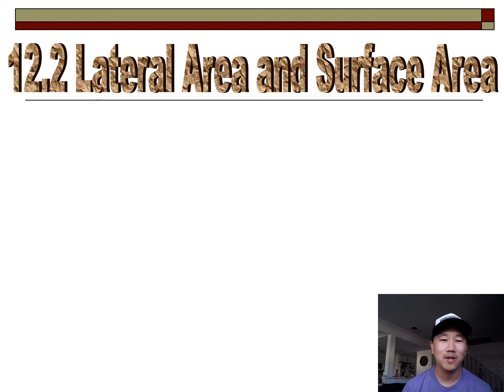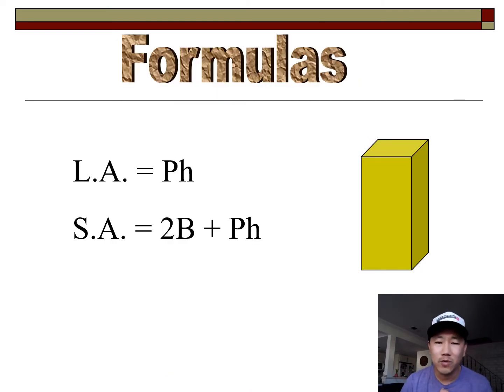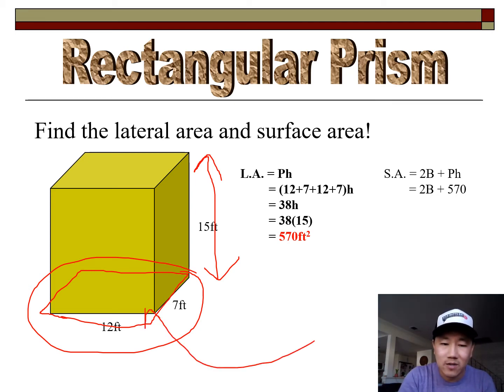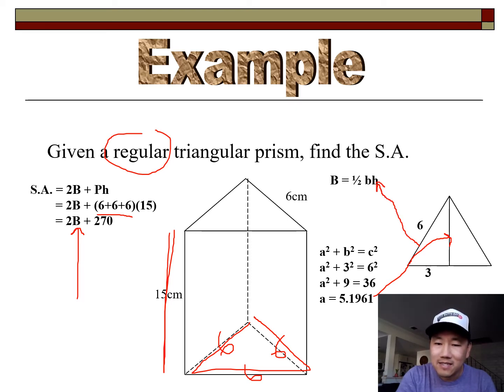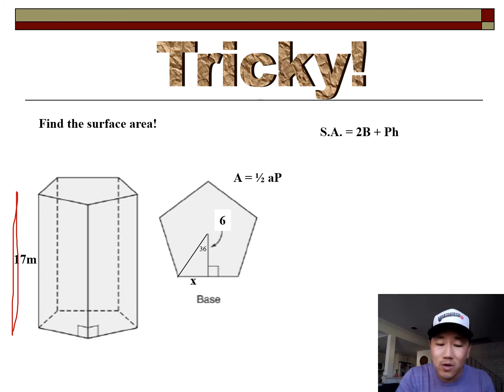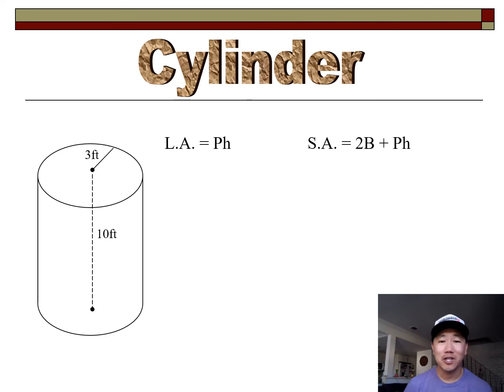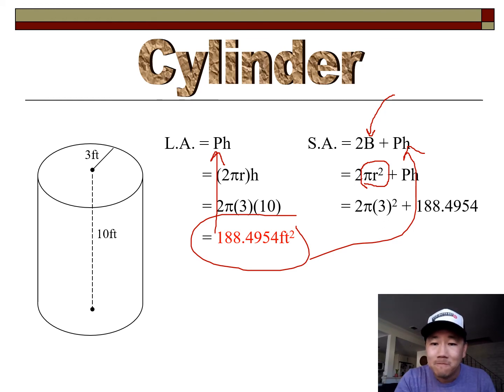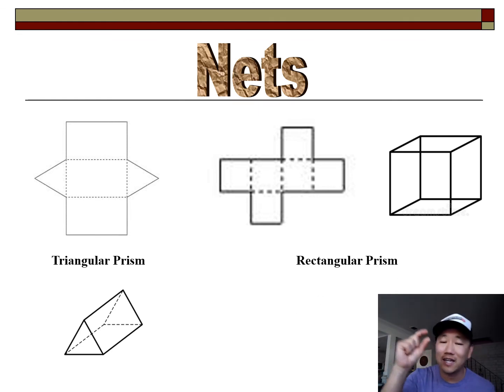12 2 Surface Area and Lateral Area